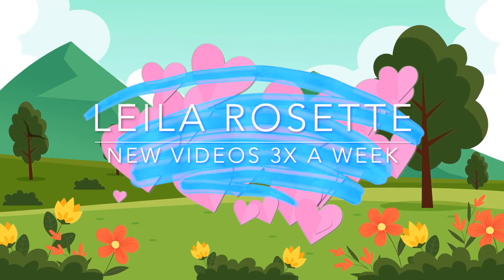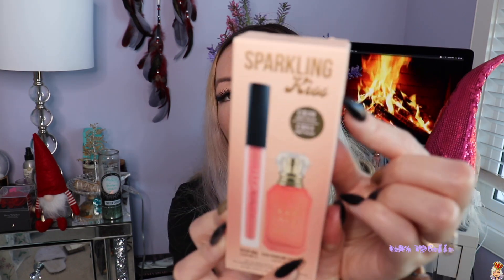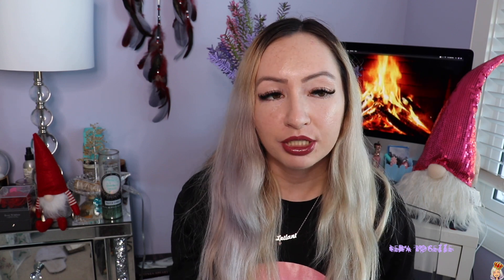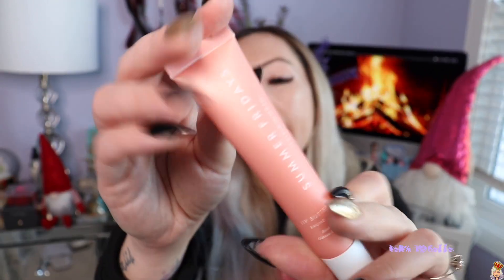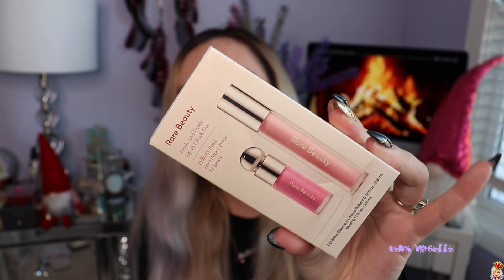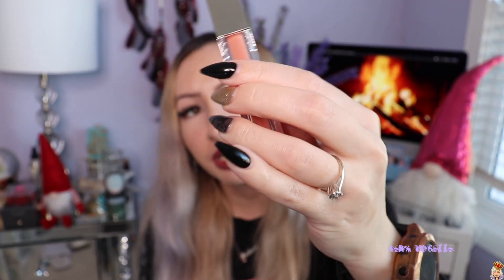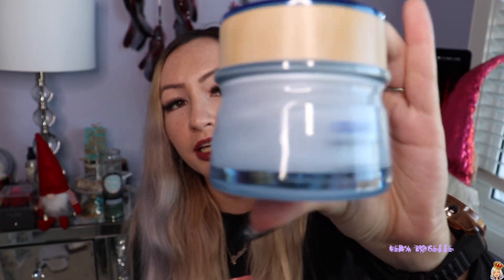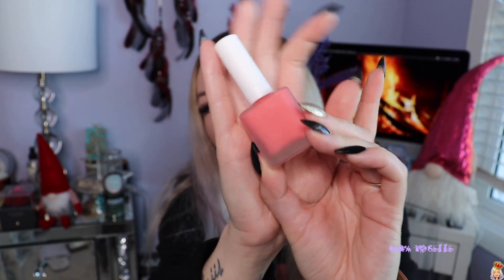WHATS NEW AT SEPHORA ?! | SEPHORA & K BEAUTY HAUL 2024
What I got recently from Sephora & Yesstyle

Deets:
Canon Rebel t7i / Huawei P30 Pro|imovie| MUSIC BY NCS / intro and outro - higher - hoober & Vanessa campagna/ endcap and effects by mattieu